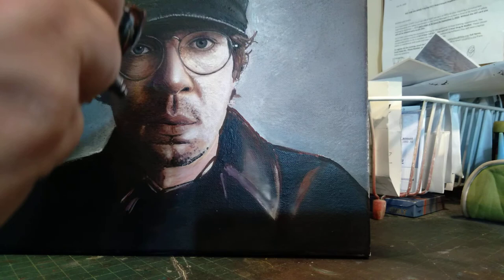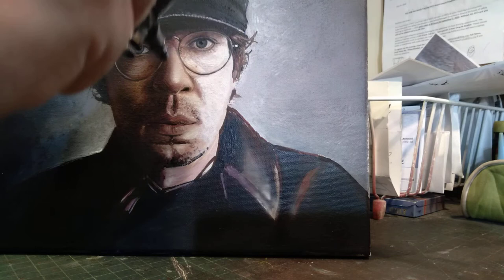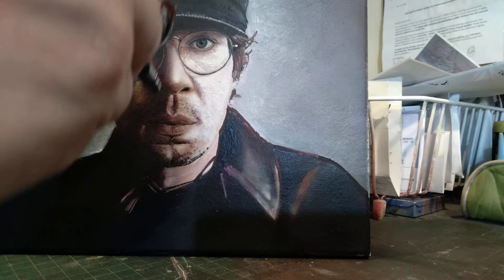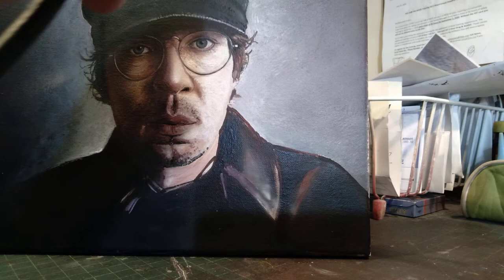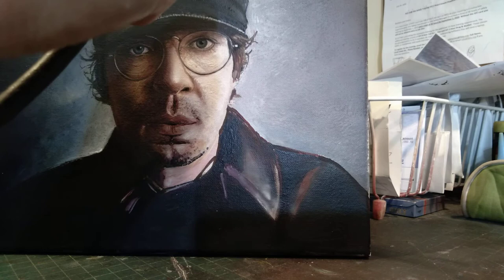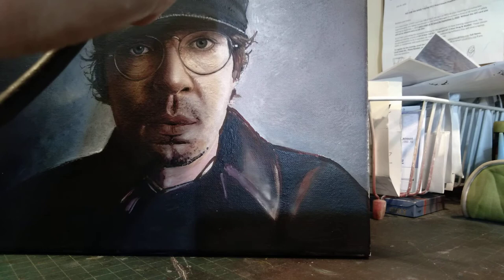Airbrushing portraits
Justin Townes Earle